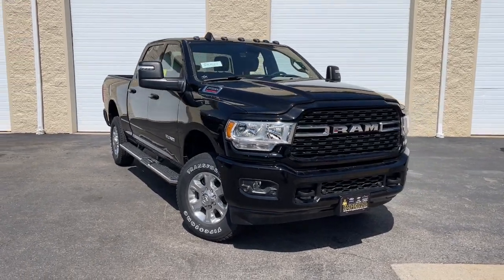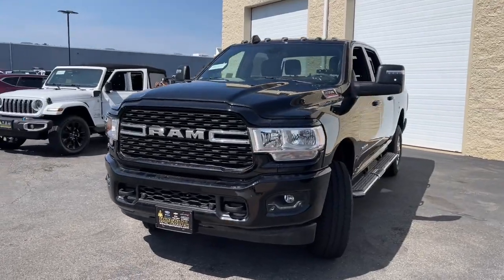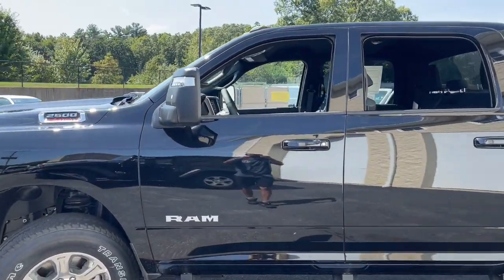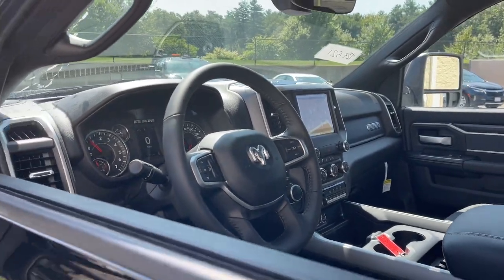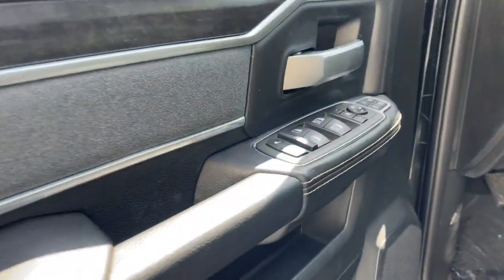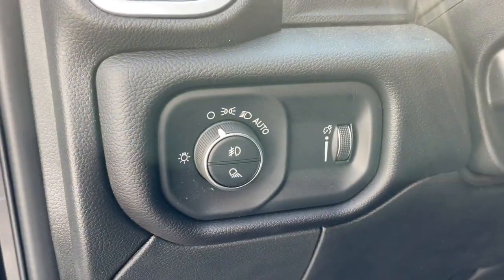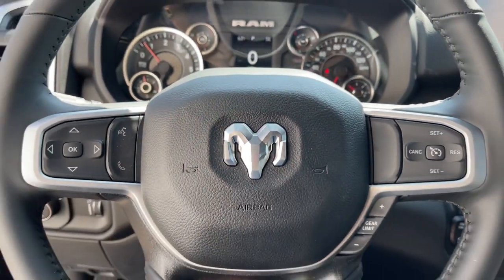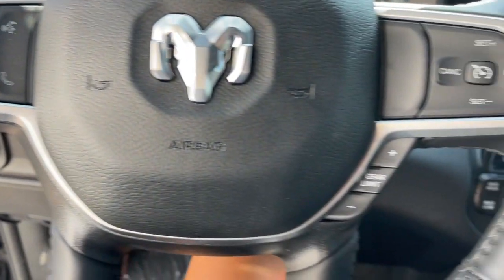2023 Ram 2500 Milford, Mendon, Worcester, Framingham MA, Providence, RI 23-521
Diamond Black Crystal Pearlcoat New 2023 Ram 2500 Big Horn available near me in Milford, Massachusetts at Imperial CDJR. Servicing the Mendon, Worcester, Framingham MA, Providence, RI area.

Imperial CDJR
18 Uxbridge Rd

Heated Seats  Bluetooth  CD Player  iPod/MP3 Input  Back-Up Camera  4x4  Trailer Hitch  REMOTE START SYSTEM  BLIND SPOT & CROSS PATH DETECTION  CHROME FLAT WHEEL-TO-WHEEL SIDE STEPS... BLACK  PREMIUM CLOTH BUCKET SEATS  ENGINE: 6.4L V8 HEAVY DUTY HEMI MDS  TRANSMISSION: 8-SPEED AUTO (8HP75-LCV... HEATED SEATS & WHEEL GROUP  LEVEL 1 EQUIPMENT GROUP  Alloy Wheels. Big Horn trim  Diamond Black Crystal Pearlcoat exterior and Black interior. Warranty 5 yrs/60k Miles - Drivetrain Warranty; brbrbrbrKEY FEATURES INCLUDEbrbr4x4 Back-Up Camera iPod/MP3 Input CD Player Bluetooth Trailer Hitch Aluminum Wheels MP3 Player Privacy Glass Keyless Entry Child Safety Locks Electronic Stability Control. brbrbrbrOPTION PACKAGESbrbrLEVEL 1 EQUIPMENT GROUP Google Android Auto For Details Visit DriveUconnect.com For More Info Call Leather Wrapped Steering Wheel Rear Dome w/On/Off Switch Lamp Front Fog Lamps Glove Box Lamp Auto Power-Folding Mirrors Footwell Courtesy Lamp 4G LTE Wi-Fi Hot Spot Mirror Running Lights Radio: Uconnect 5 W w/8.4 Display 8.4 Touchscreen Display Foam Bottle Insert (Door Trim Panel) Apple CarPlay Big Horn IP Badge Power Adjustable Convex Aux Mirrors Forward & Reverse Utility Lights Locking Lower Glove Box Selectable Tire Fill Alert SiriusXM Satellite Radio Power Heated Fold Telescope Mirrors Exterior Mirrors w/Supplemental Signals Steering Wheel Mounted Audio Controls Exterior Mirrors Courtesy Lamps Dual Glove Boxes 2nd Row In Floor Storage Bins Power CHROME FLAT WHEEL-TO-WHEEL SIDE STEPS BLIND SPOT & CROSS PATH DETECTION LED Tail Lamps HEATED SEATS & WHEEL GROUP Heated Steering Wheel Steering Wheel Mounted Audio Controls Heated Front Seats Leather Wrapped Steering Wheel BLACK PREMIUM CLOTH BUCKET SEATS Bucket Seats Manual Adjust 4-Way Front Passenger Seat Power Adjust 8-Way Driver Seat Rear 60/40 Folding Seat Front Seat Back Map Pockets Power 2-Way Driver Lumbar Adjust Full Length Upgraded Floor Console brbrbrbrThe Buy For Price reflects all applicable manufacturer rebates and/or incentives (not all will qualify) and is based on retail purchase with additional dealer discounts including a $1 000 Imperial Trade Assistance Bonus for qualifying 2013 or newer retailbrbrThe Buy For Price reflects all applicable manufacturer rebates and/or incentives (not all will qualify) and is based on retail purchase with additional dealer discounts including a $1,000 Imperial Trade Assistance Bonus for qualifying 2012 or newer retailable trades, low APR options available in lieu of rebates and dealer discounts. Price subject to change if manufacturer rebates change. Lease, business and fleet acquisitions may result in a different pricing and rebate structure. Price does not include tax, title, registration, and documentation fee or other applicable fees. Due to the current unprecedented market conditions, availability of some vehicles is severely restricted. Acquisition and/or replenishment of these vehicles may come at a premium price. Accordingly, some vehicles may be sold at a price higher than MSRP. Vehicle must be paid in full and take same day delivery from dealer stock. No wholesalers or dealers. Call or email our phone and internet team for the most current rebate information and Imperial discounts. Our Red Tag price online is for our market area only. Price cannot be combined with any other discounts or promotions. Not responsible for typographical or pricing errors. May include vehicle demonstrators. Stock photos may be used and picture may not reflect actual vehicle. Transparency is our goal. $1,008 - Exp. 11/05/2023
Quick Order Package 2GZ Big Horn,3.73 Axle Ratio,Anti-Spin Differential Rear Axle,Wheels: 18 x 8.0 Polished Aluminum,Cloth 40/20/40 Bench Seat,Premium Cloth 40/20/40 Bench Seat,Level 1 Equipment Group,Sport Appearance Package,Bed Utility Group,Heated Seats & Wheel Group,Snow Chief Group,115V Auxiliary Front Power Outlet,220 Amp Alternator,I/P Mounted Auxiliary Switches,MOPAR Deployable Bed Step,Blind Spot & Cross Path Detection,Clearance Lamps,Dual Alternators Rated At 380 Amps,Chrome Flat Wheel-to-Wheel Side Steps,Front Fog Lamps,Front License Plate Bracket,ParkSense Front/Rear Park Assist System,Power Heated